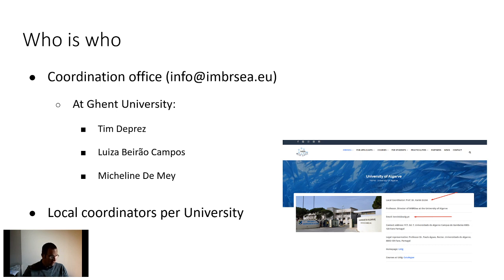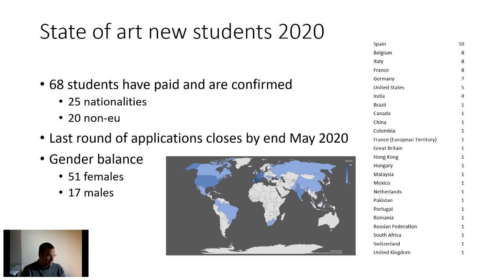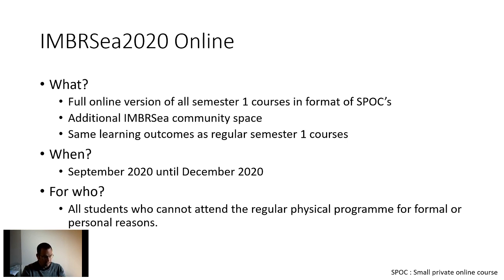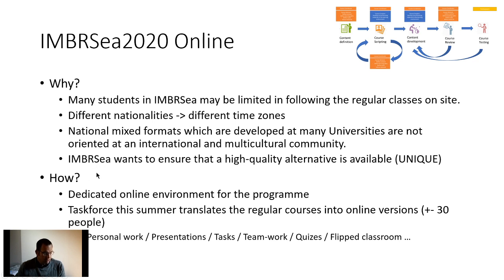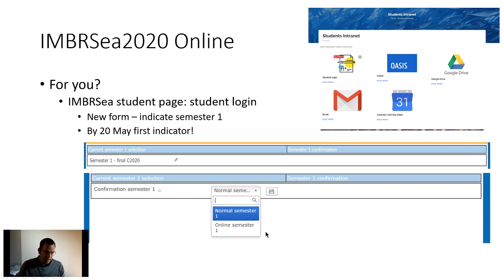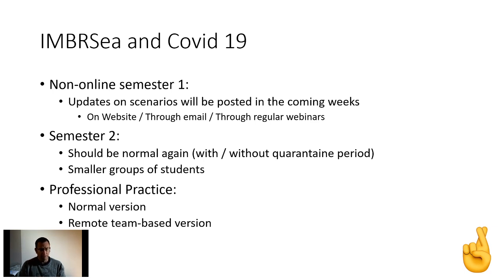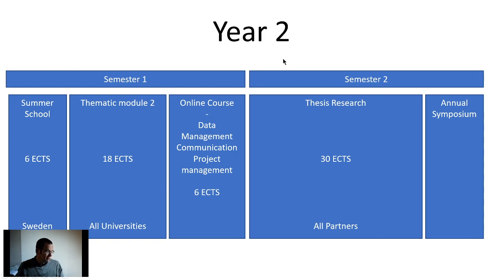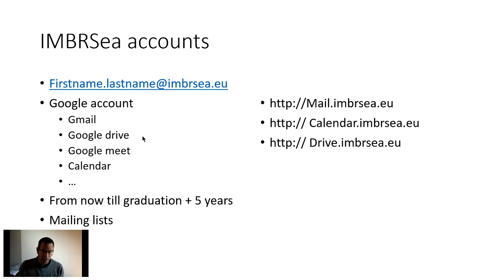Webinar Incoming Students 2020 (Afternoon)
This webinar will explain a whole set of practicalities for students that start the IMBRSea programme in September 2020.